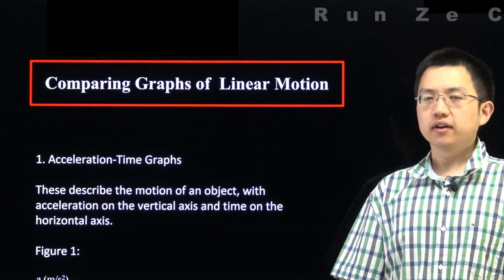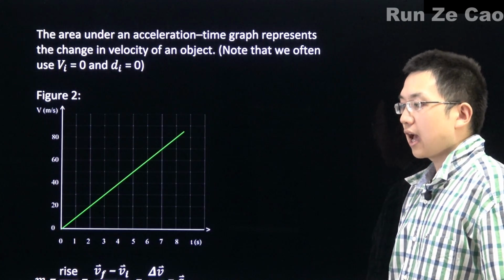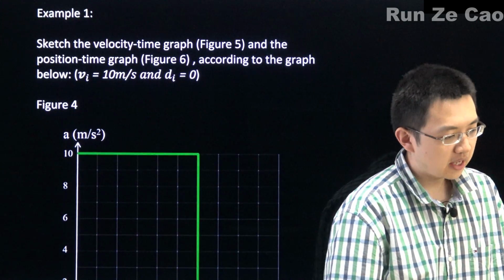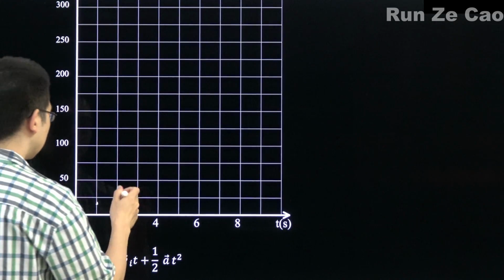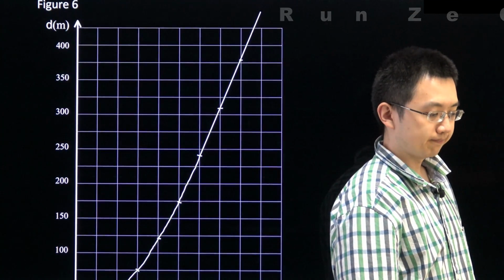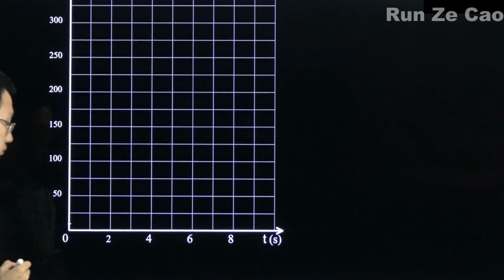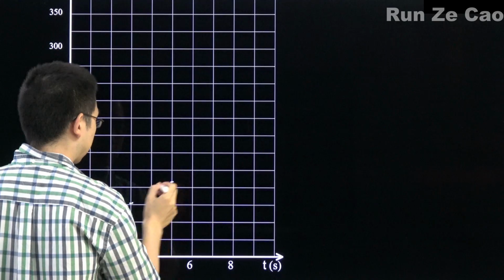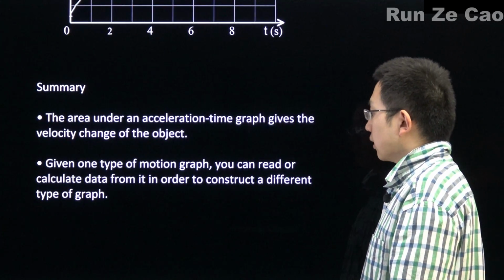Physics 11 1.4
Our high school physics curricula follow Nelson textbooks.